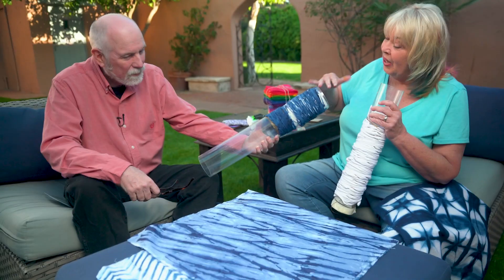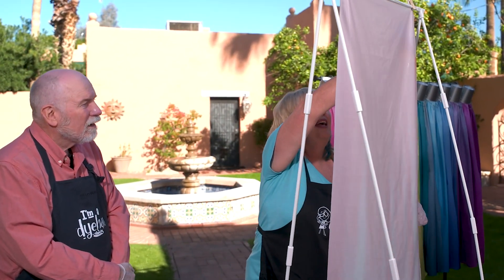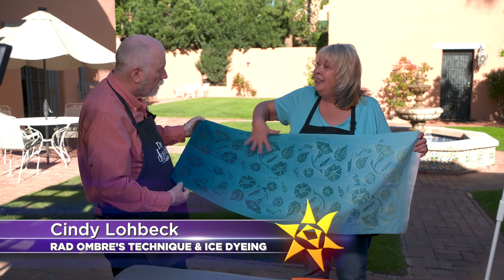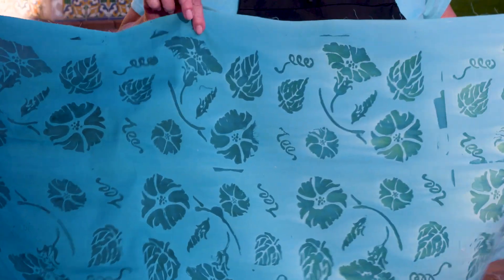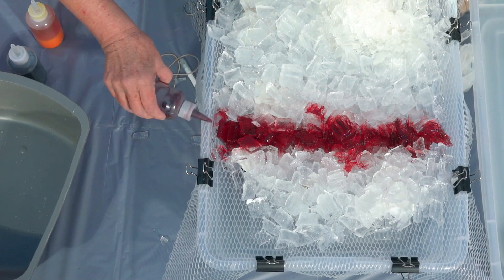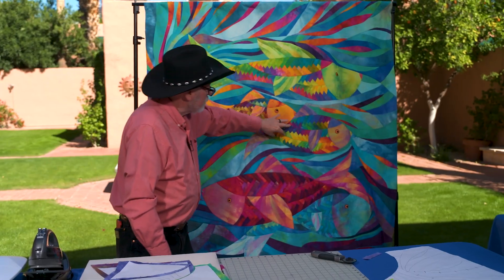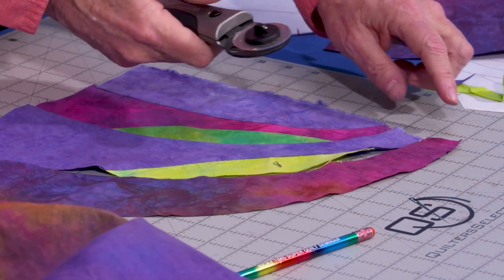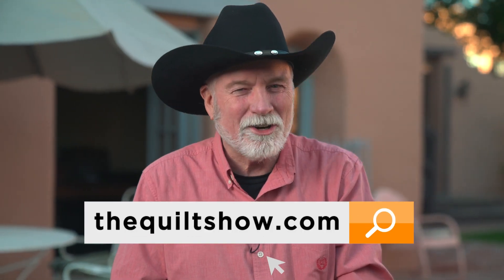The Quilt Show Trailer 3308 - Cindy Lohbeck / Ricky Tims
On the next Quilt Show, Cindy Lohbeck has been dyeing fabric for more than forty years and she considers herself a true "dye-hard". Recently, she developed a whole new way to dye fabric called Rad Ombres and it is really groovy. Plus, she's known for her ice-dyeing and we think that what you see may just give you the chills.

And, Ricky can help you put some Loco-Motion in your next quilt. He'll give you the tips to put you on the right track.

Join Ricky and Cindy Lohbeck, the Human Rainbow, on the next Quilt Show!